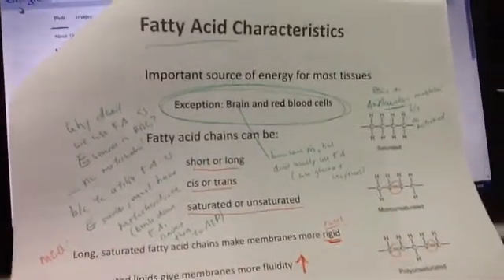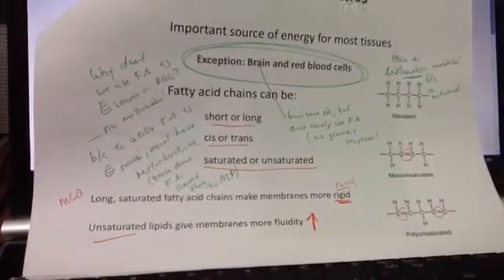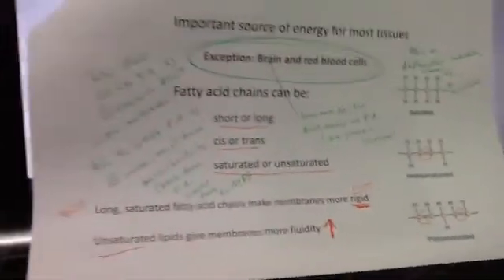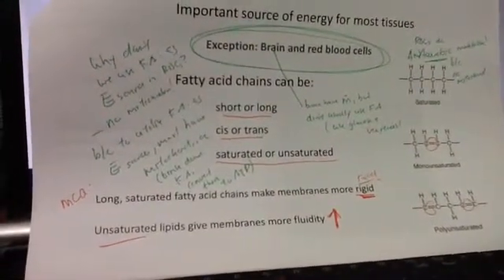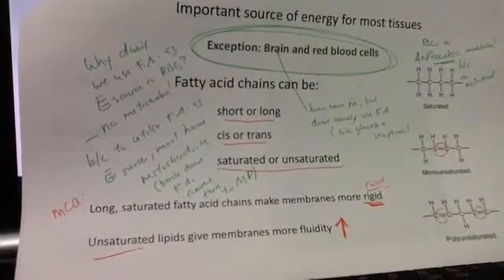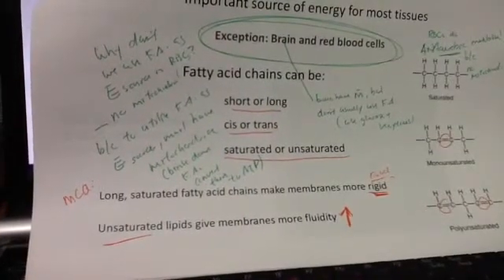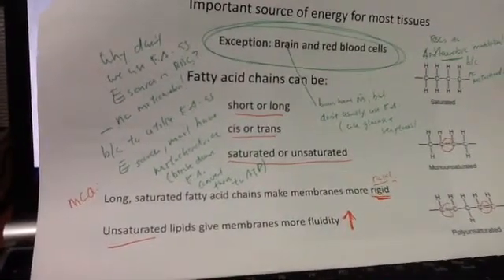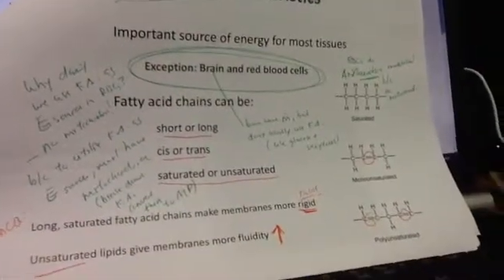A little about fatty acids